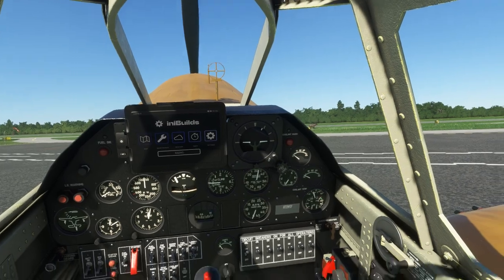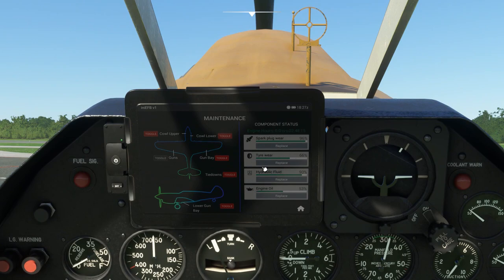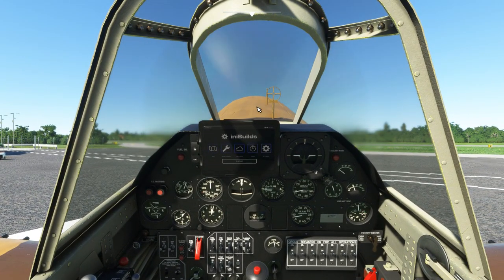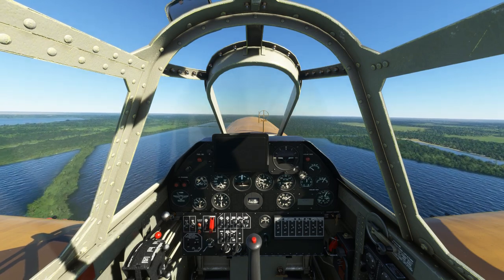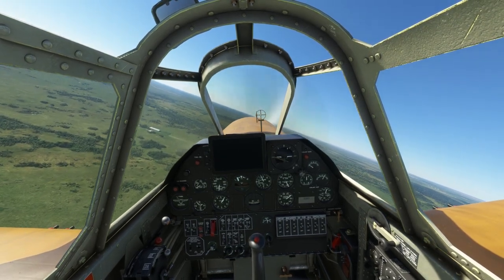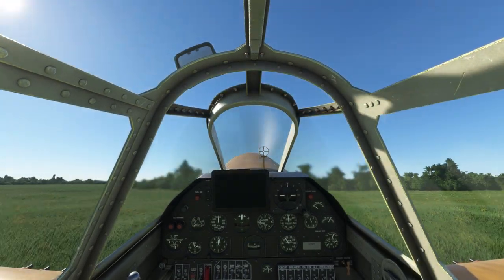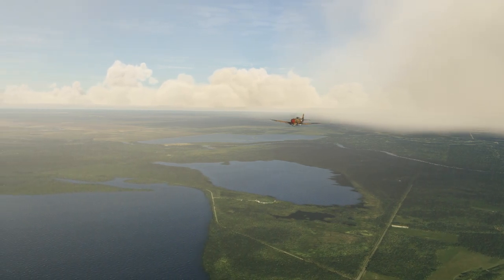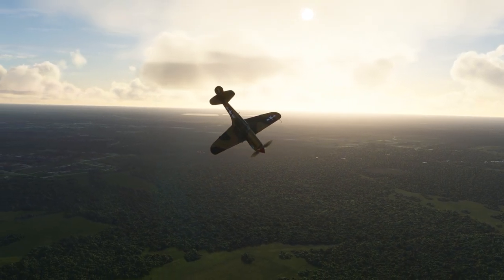MSFS IniBuilds P-40F Warhawk Review & Tutorial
00:00 Intro
00:18 Cockpit
00:50 Features
03:15 Start up
04:06 Takeoff
05:18 Misc Info
07:44 Landing
09:12 Review